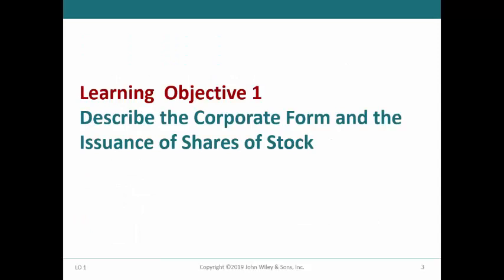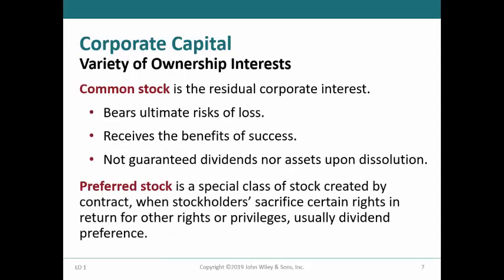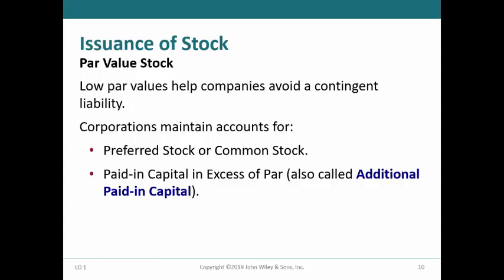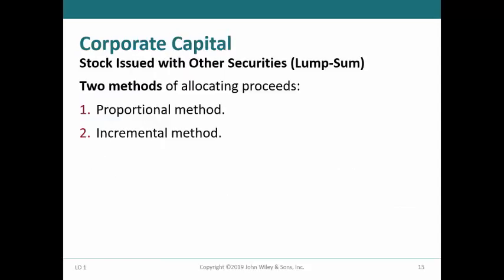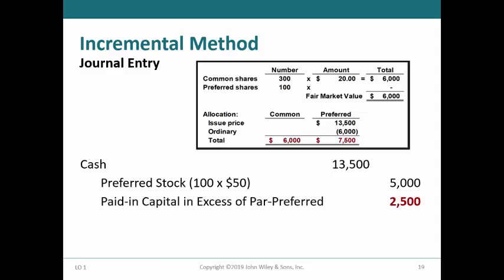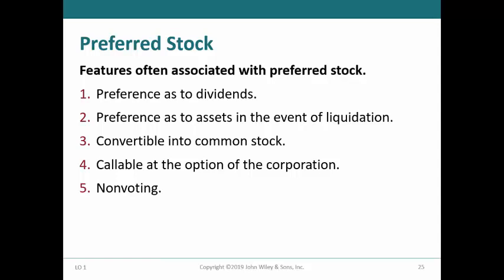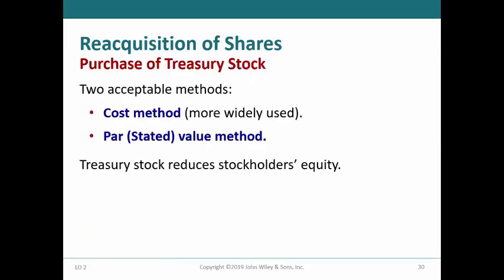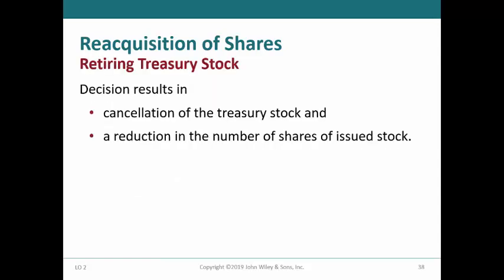Chapter 15, Stockholders' Equity, Part 1